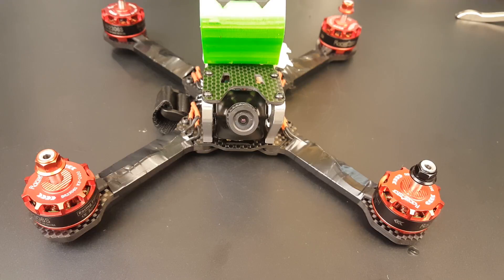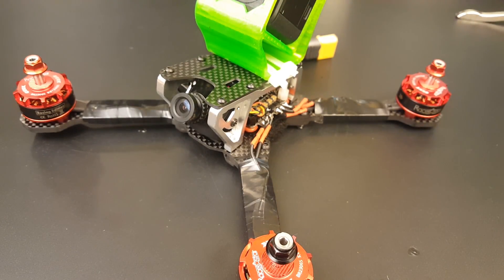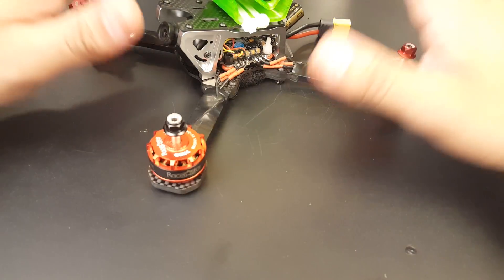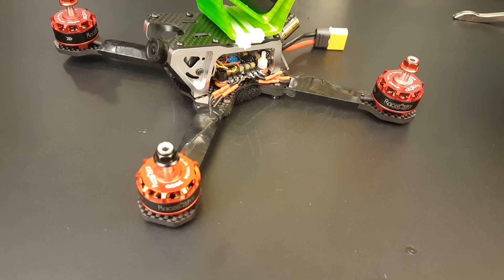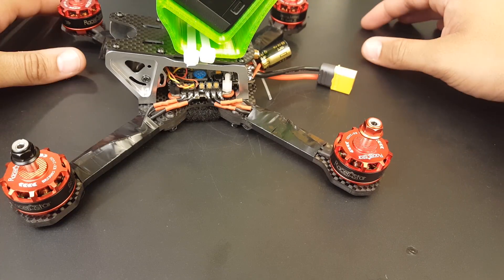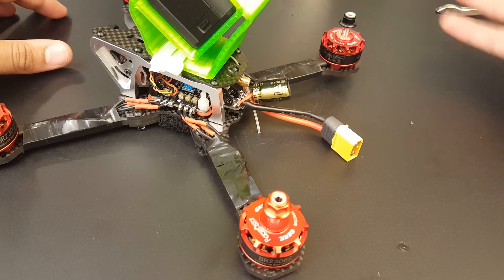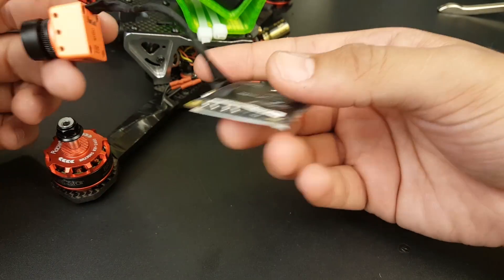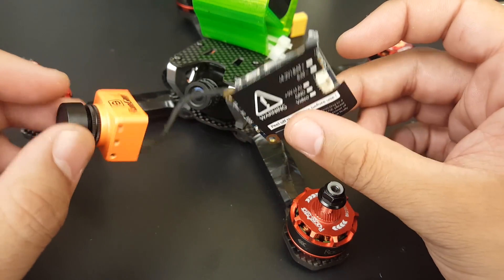Budget Racing Drone // Flight and Overview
Frog Lite

Voltage Regulator Used (Remember 8.2 to 8.5 Volts is the cleanest)

Starf4S (Get this its better from my testing)

Starf3S (Cheaper version just as good)

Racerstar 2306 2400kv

Eachine tx526

Eachine c800t